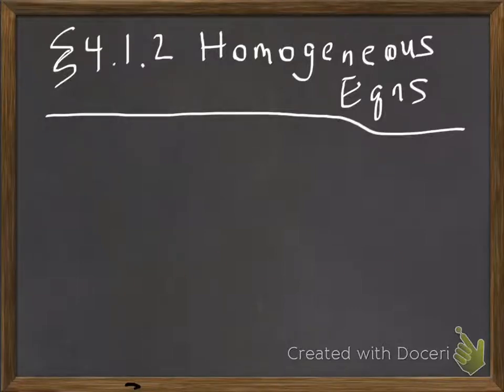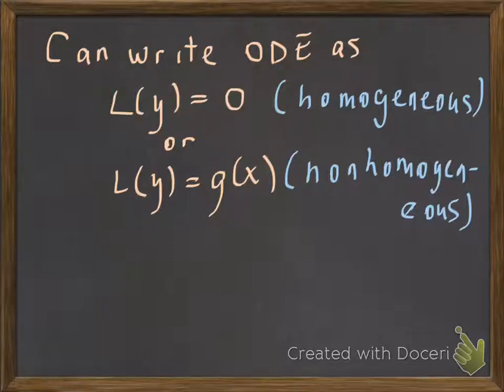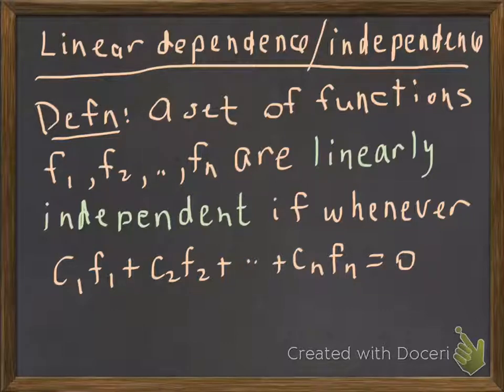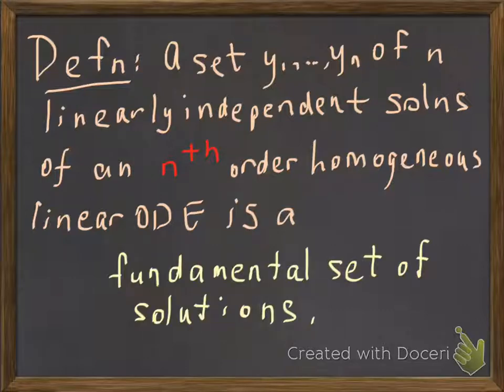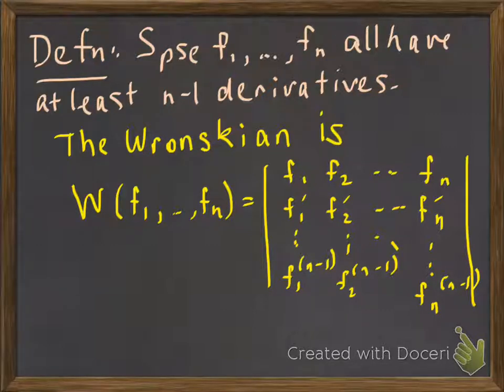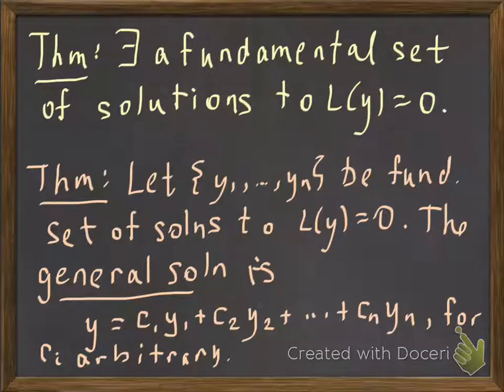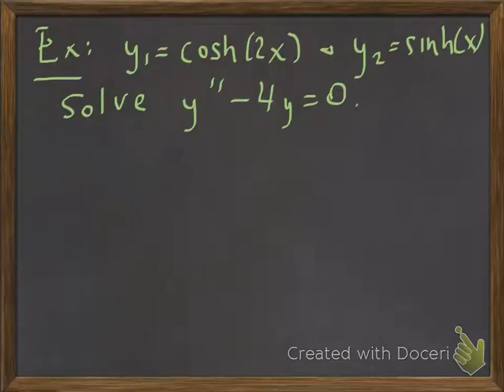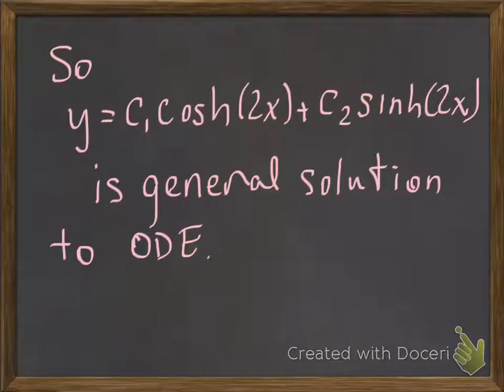Video 4.1.2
GP 4.1.2